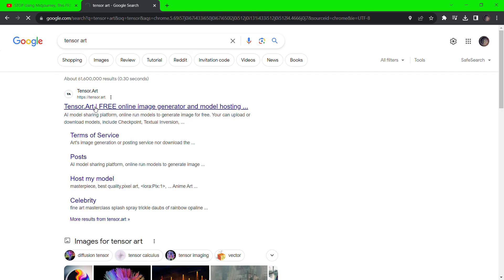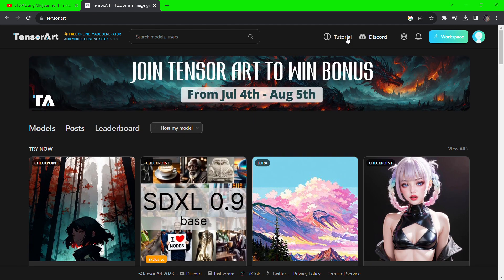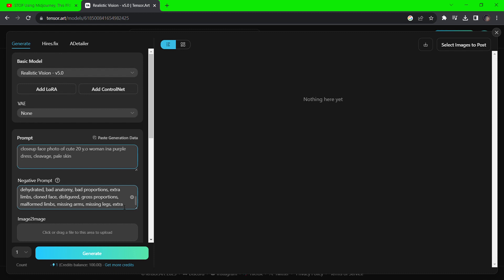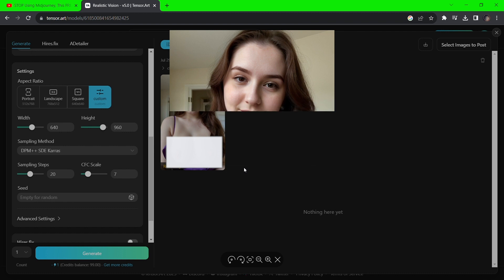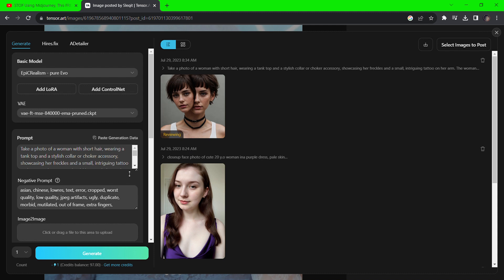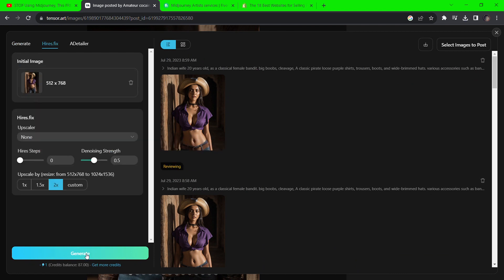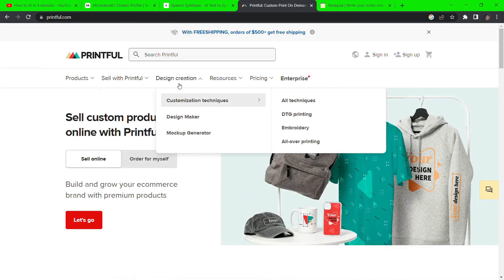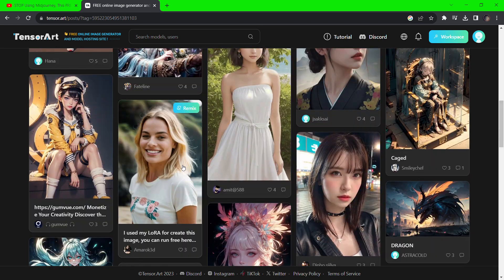Forget Midjourney! | Make $500 A Week With A.I Using This Free Alternative!! | Tensor Art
Today we looking at a better alternative to Midjourney called TensorArt and how this wonderful tool can make you passive income and it is completely Free!
Today we explore the incredible world of Artificial Intelligence and Generative Art with TensorArt - the game-changing FREE alternative to Midjourney! 💡🎨

🆓🔥 Unleash Your Creativity with TensorArt! 🌈✨
Learn how this wonderful AI-powered tool can help you create mesmerizing Generative Art effortlessly. Dive into our How To AI In 4 Minutes tutorials and master the art of using TensorArt to elevate your creative projects.

💻🌐 The Future of Technology is Here! 🚀🔮
Stay up-to-date with the latest AI News and cutting-edge AI Tutorials that will keep you at the forefront of the AI revolution. Discover the endless possibilities and applications of Generative AI that shape the world around us.

💰💸 Turn Your Creativity into Passive Income! 💰🌟
With TensorArt, you have the power to make money online through your artistic endeavors. Create captivating AI Art, 3D masterpieces, and innovative content that resonates with audiences worldwide and generates passive income.

🆓💡 Completely FREE and Easy to Use! 🆓🤩
Unlike other platforms, TensorArt is absolutely FREE! Unlock the full potential of this AI tool without any cost and witness its seamless integration into your creative workflow.

🚀🌌 Step into the Future of AI and Creativity! 🎨🚀
Discover how TensorArt rivals and surpasses Midjourney, offering unmatched features and opportunities for your artistic expression. Embrace the possibilities and take your creativity to new heights.

Learn, create, and explore with us on this amazing journey! 🌐🌟